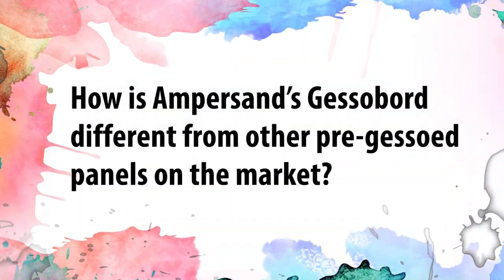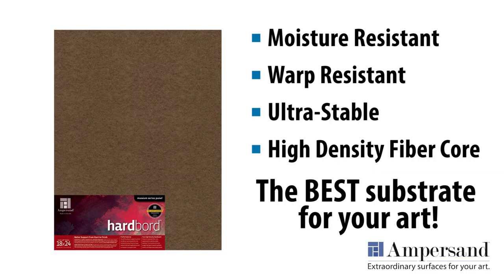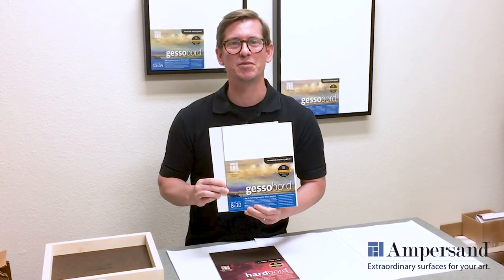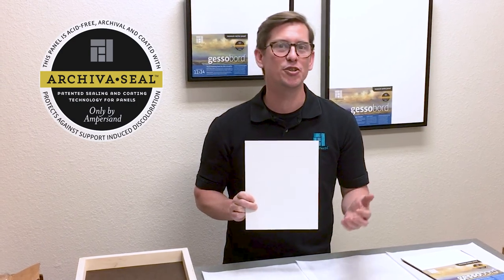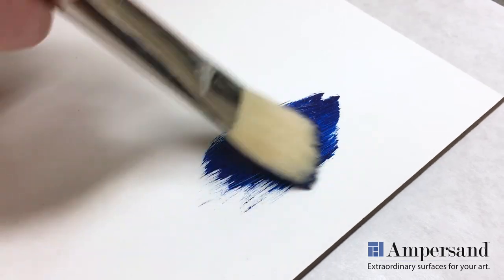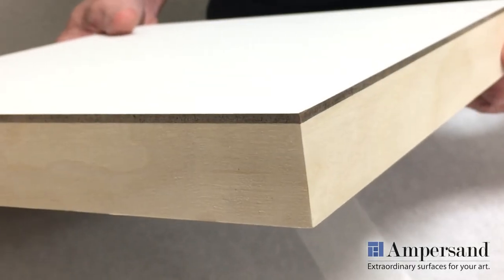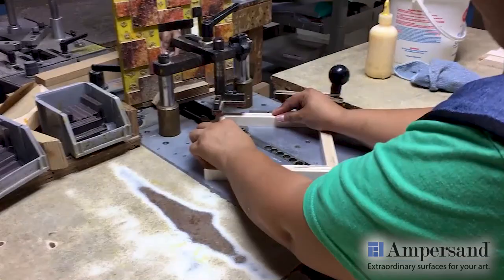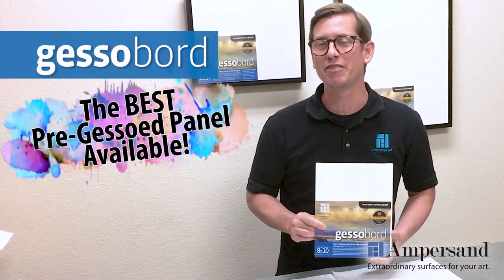Why Use Gessobord? Just Ask Ampersand #1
In the first episode of our on-going series "Just Ask Ampersand", technical expert and resident artist Dana Brown answers the question "How is Ampersand's Gessobord different from other pre-gessoed panels on the market?"

for more information about our panels, tutorials, and tips and techniques.